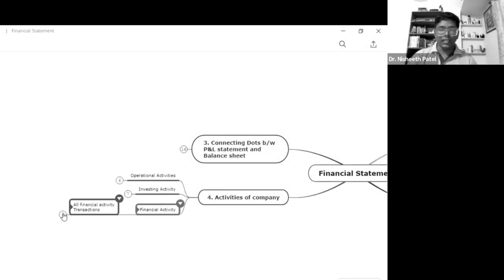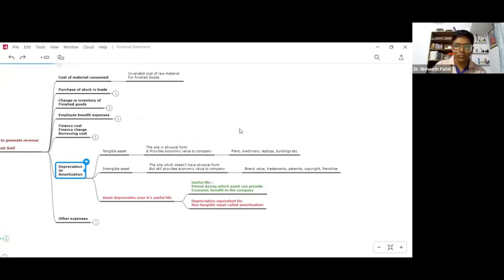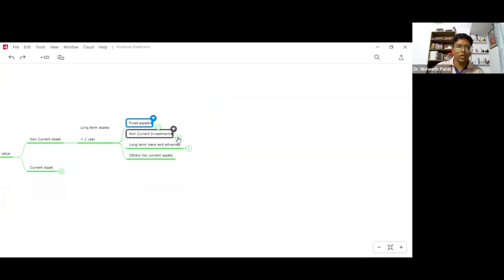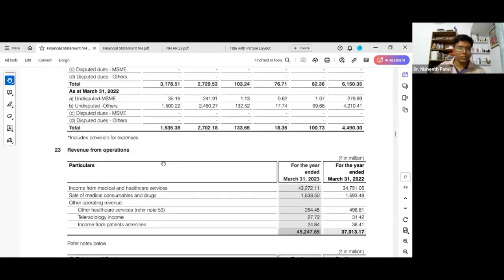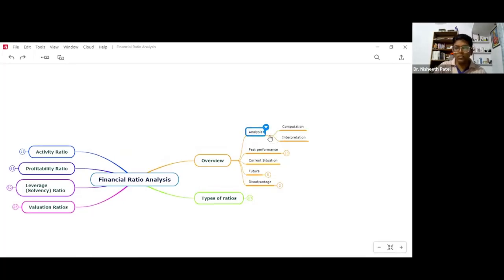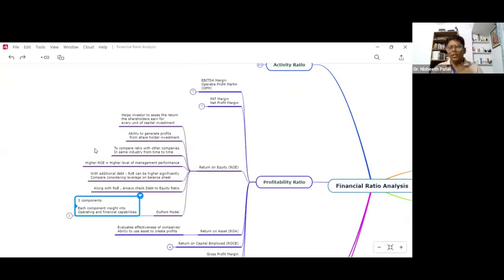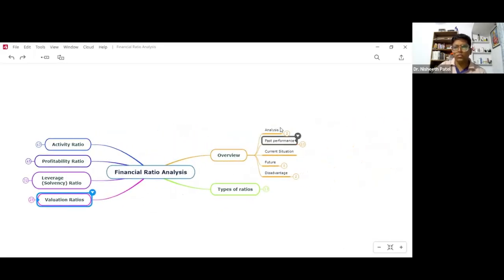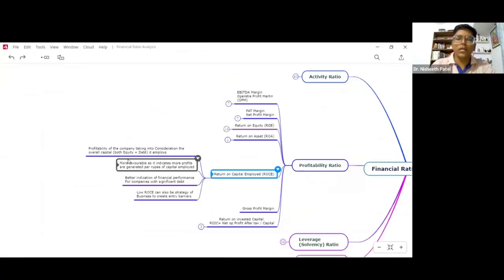How to Raise Hospital Business Finance?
In this video, Dr. Nisheeth, a Consultant Physician and Intensivist with extensive experience in the healthcare industry, shares valuable insights on raising finance for hospital businesses.

In this comprehensive guide, you'll learn:

1. Various financing options available for hospitals.
2. Tips on preparing a solid business plan to attract investors.
3. Strategies for securing loans and grants.
4. Best practices for financial management in the healthcare sector.
5. Real-life examples and success stories from Dr. Nisheeth's journey.
6. Whether you're looking to start a new hospital or expand an existing one.

This video will provide you with the knowledge to achieve your financial goals.